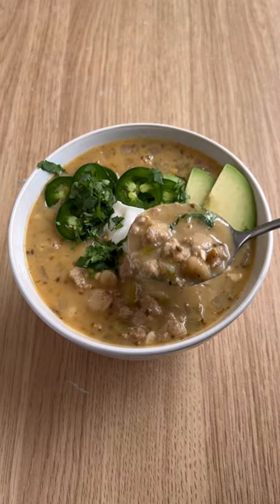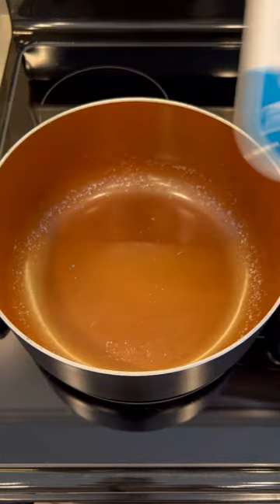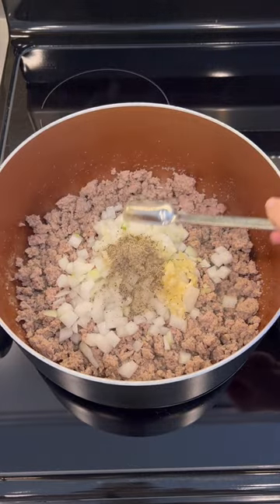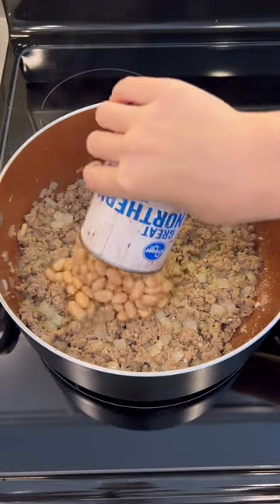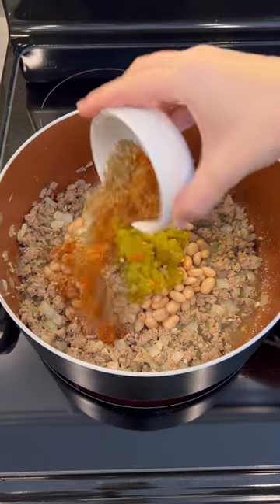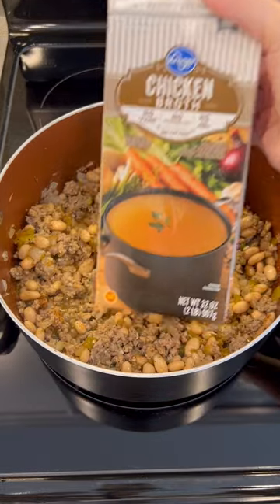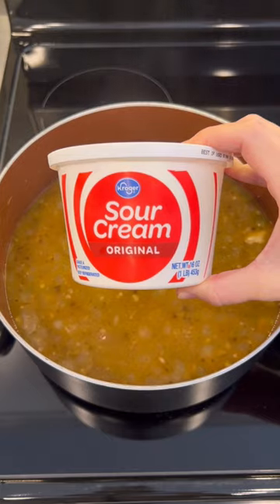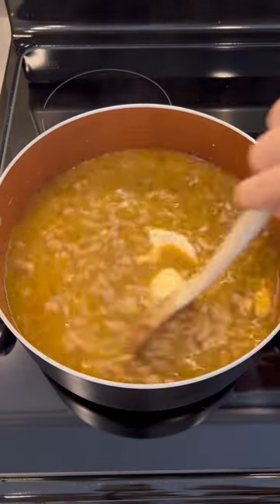White Turkey Chili for the Whole Family Under $10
The BEST Fall recipe at your fingertips.🍲 kroger chili turkeychili fallrecipes comfortfood budgetfriendlymeals @yessidothecookingg